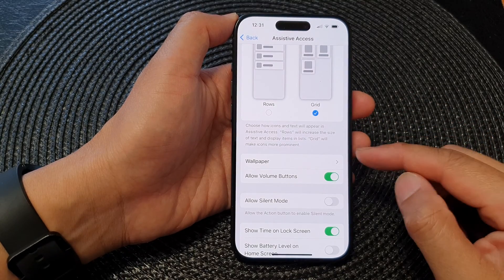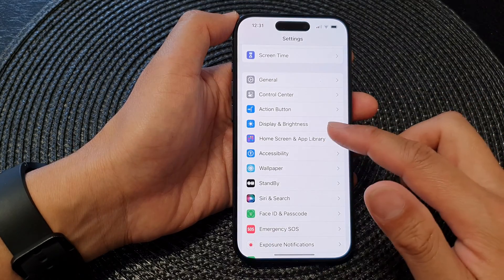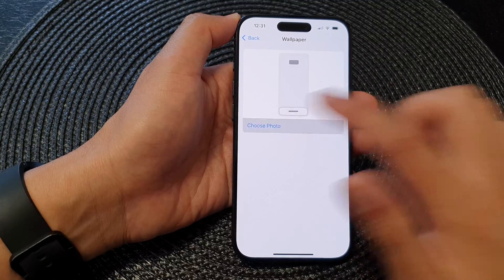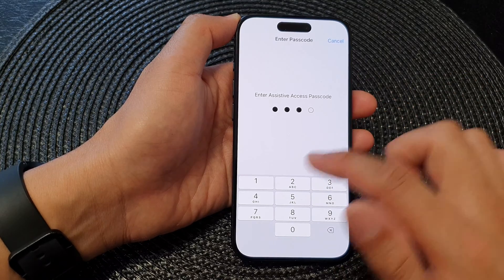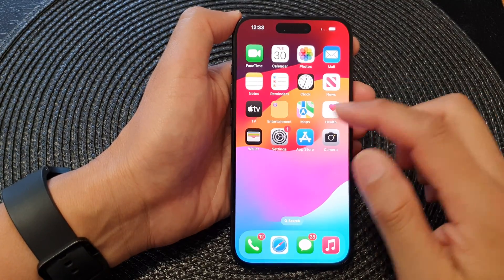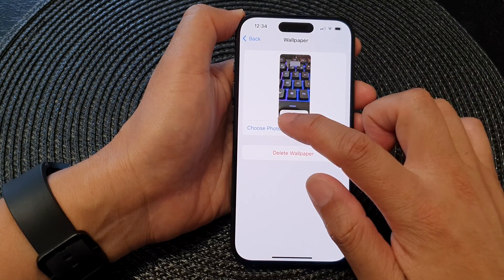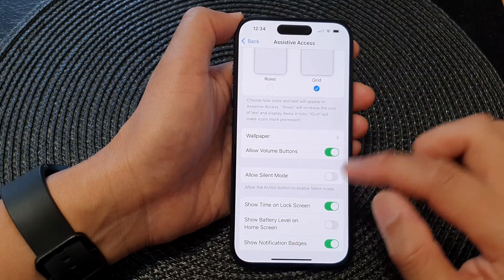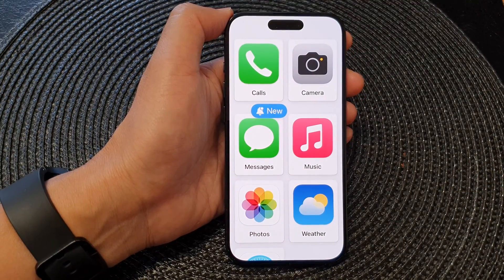iPhone 15/15 Pro Max: How to Set Wallpaper for Assistive Access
"📱 Discover the seamless process of setting up wallpaper for Assistive Access on your iPhone 15, iPhone 15 Pro, iPhone 15 Pro Max, iPhone 15 Plus, running the latest iOS 17! In this step-by-step tutorial, we explore the accessibility features that enhance your user experience.

Unlock the full potential of your iPhone 15 series with Assistive Access and elevate your user experience to a whole new level! 🌟